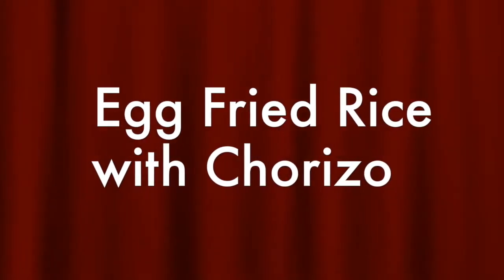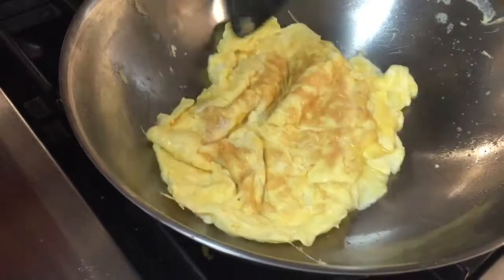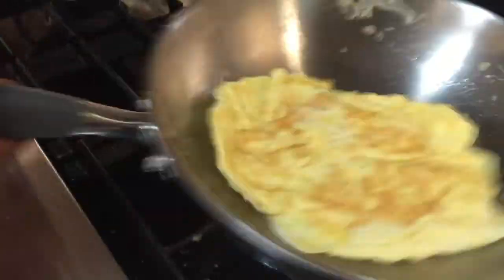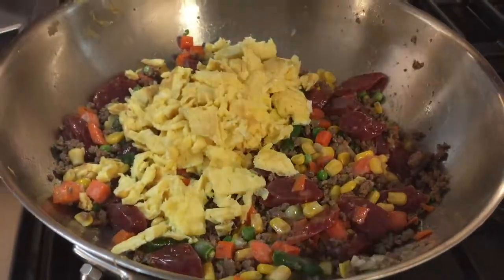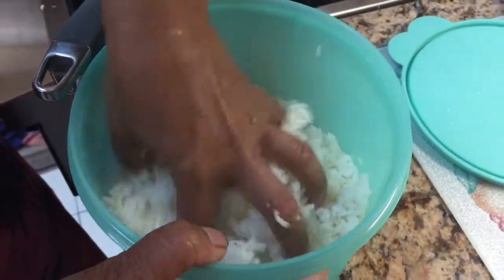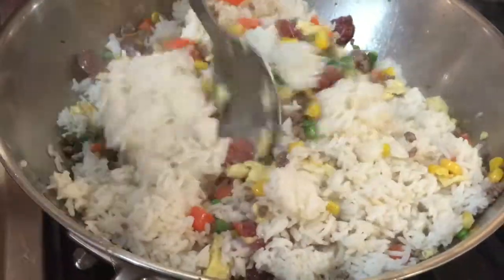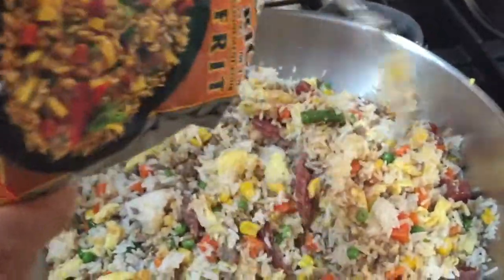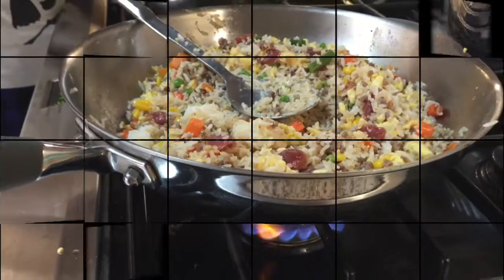Egg Fried Rice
Egg fried rice with chorizo, ground beef and some frozen veg.